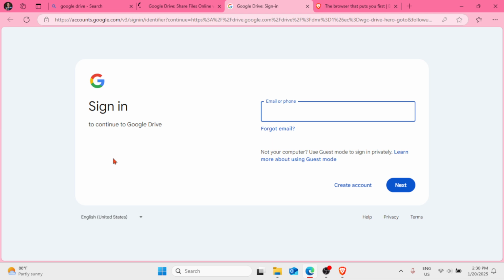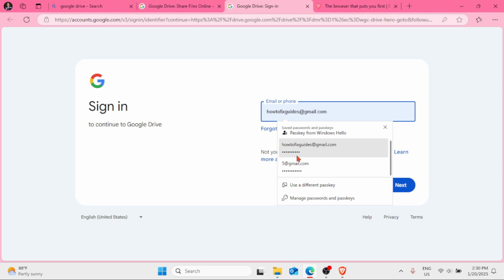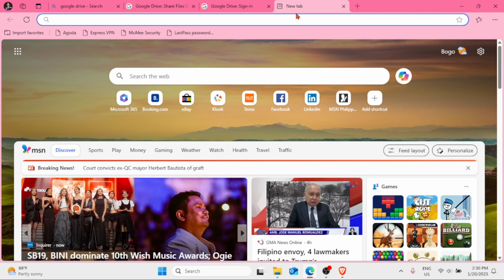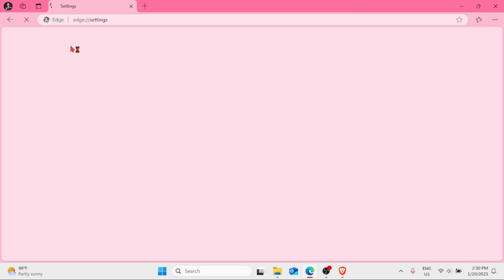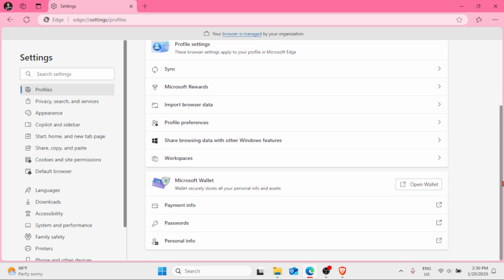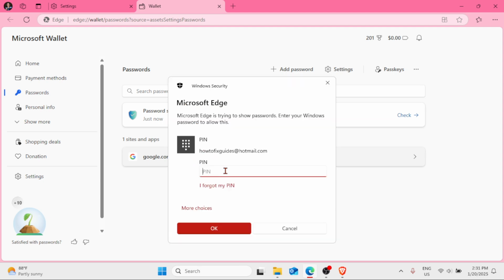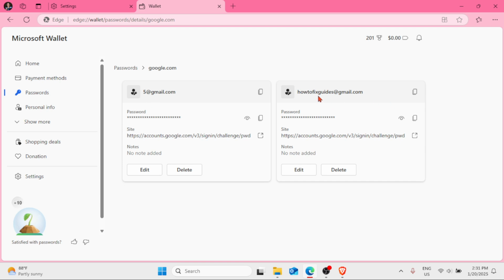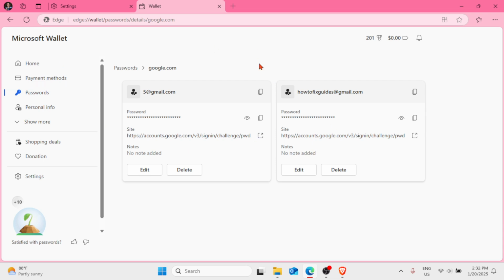How to VIEW and SAVE Passwords in Microsoft Edge- USEFUL GUIDE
Learn how to view and save passwords in Microsoft Edge with this useful guide! Keep your login details safe and accessible with easy steps. Manage your passwords effectively and securely. Watch now to simplify your browsing experience!